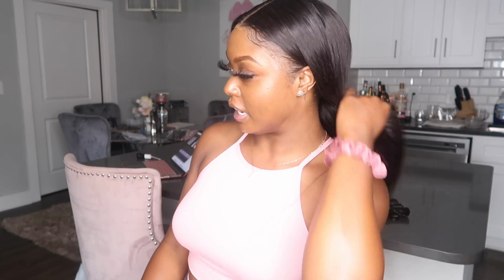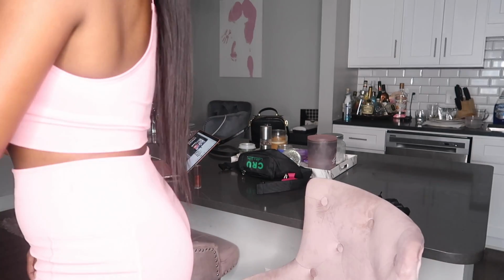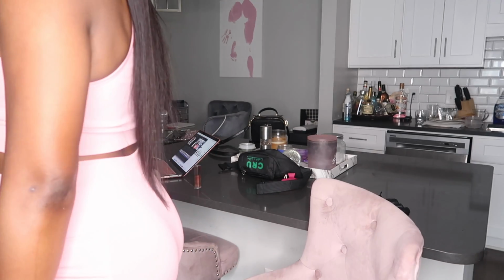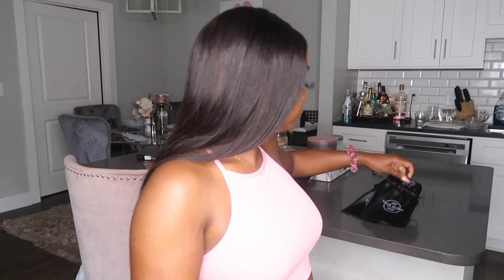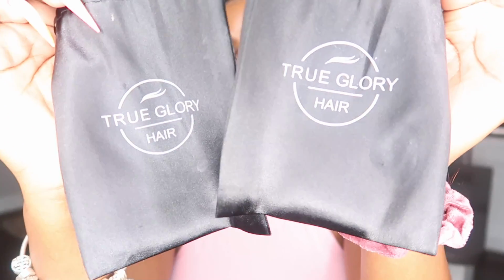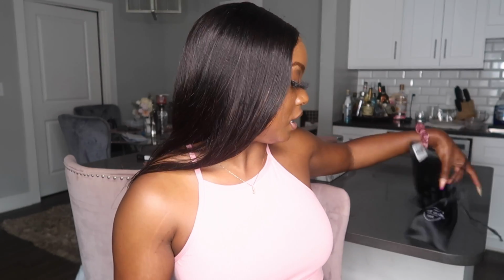TRUE GLORY....YALL FR? | INSTALL + THOUGHTS | STASHA MONÁ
hey babiessssssss! True Glory sent me 2 bundles and a frontal--let's see if it lives up to the hype!

FAQ

Age: 24
Camera: Canon G7X Mark II
Video Editor: iMovie